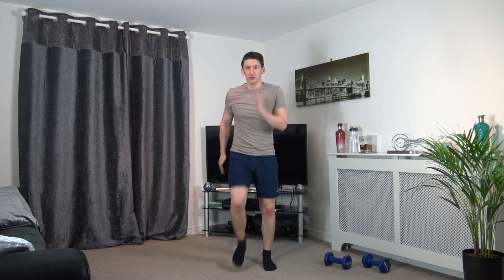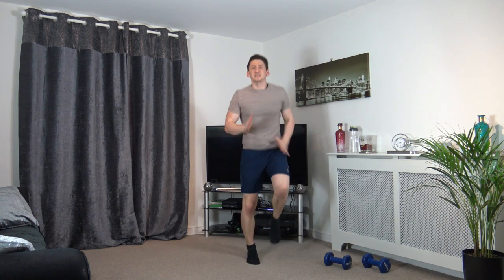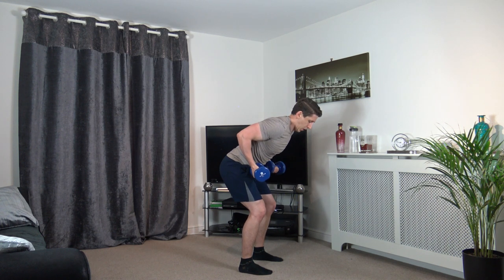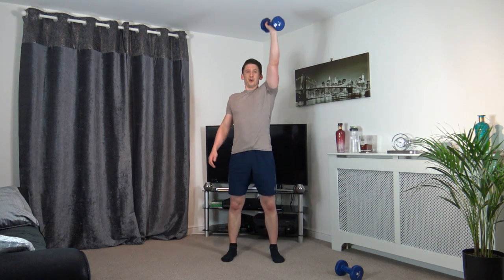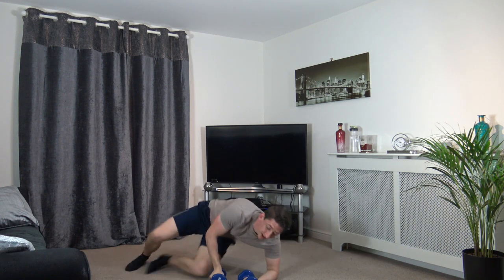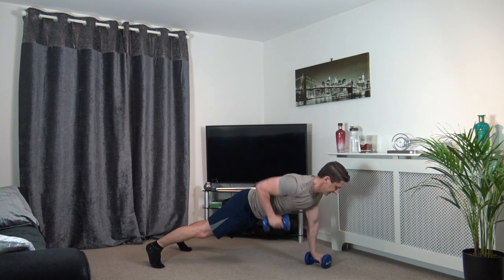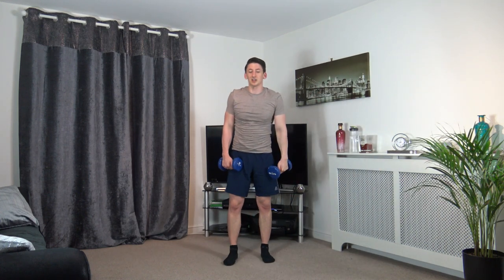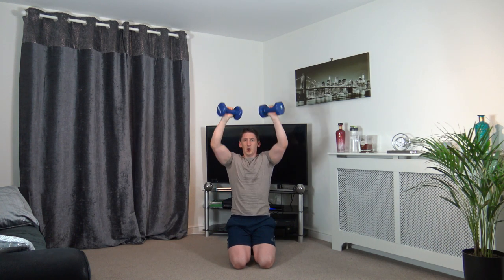TABATA Style Workout | 16 Minutes Beginners Workout | With Dumbbells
TABATA Style Workout | 16 Minutes Beginners Workout | With Dumbbells. This beginners full body workout will test you. This beginners dumbbell workout has 8 exercises in the workout you spend 20 seconds on each exercise with 10 seconds rest. There are 4 rounds to do and it will take you 16 minutes to complete.

This at home dumbbell workout has a warm up included at the start. There are also exercise demos given throughout the workout. Each exercise is also low impact and easy to follow along.

Enjoy the full body workout guys!!!

Exercise;
1, Hold press Reverse Lunge
2, One Arm Squat Press
3, Front And Side Raise
4, Reverse Bent over rows
5, Plank Rows
6, Dumbbells Flys
7,  Dumbbells Prss
8, Bicep Curl To Press